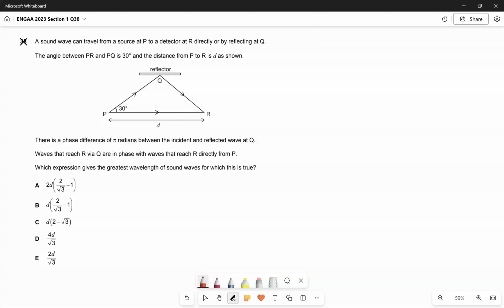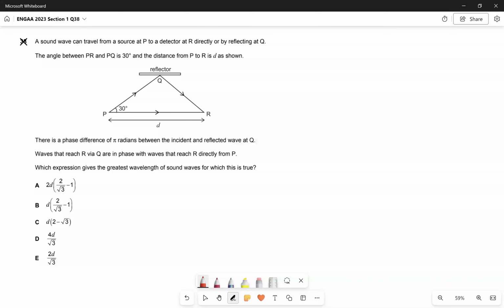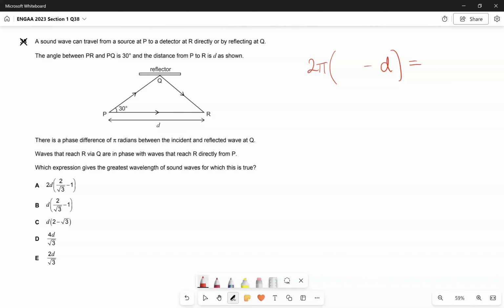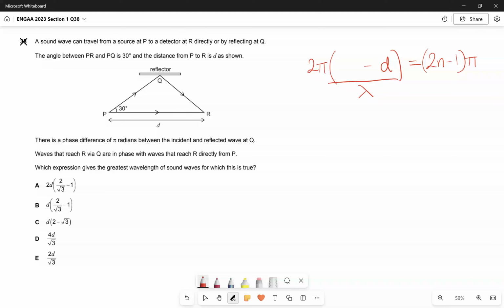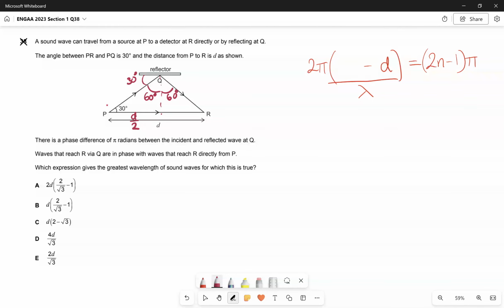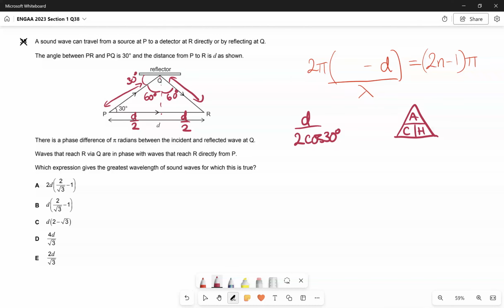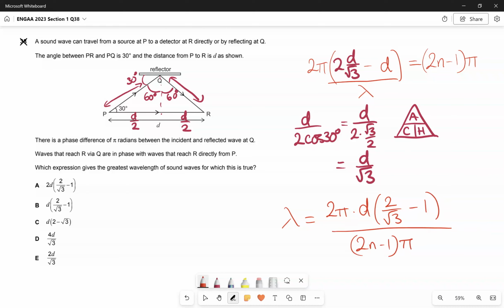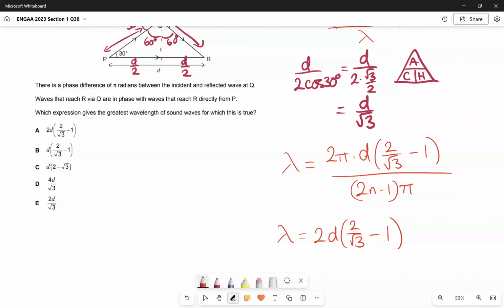ENGAA 2023 Section 1 Q38